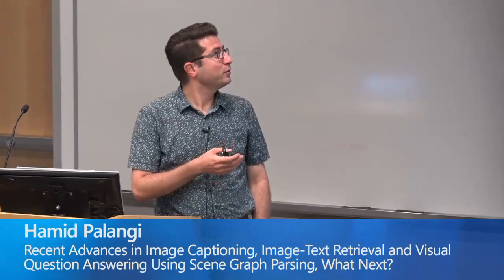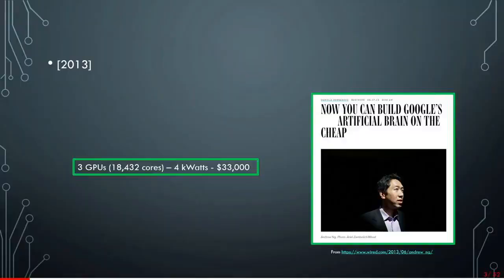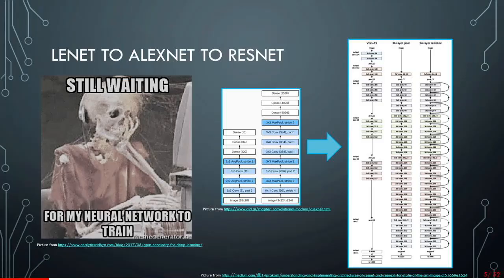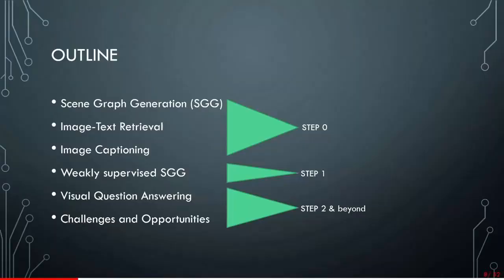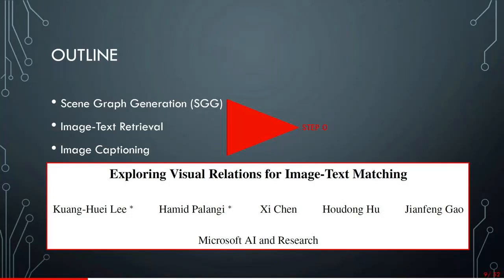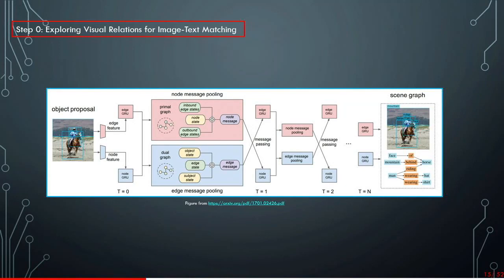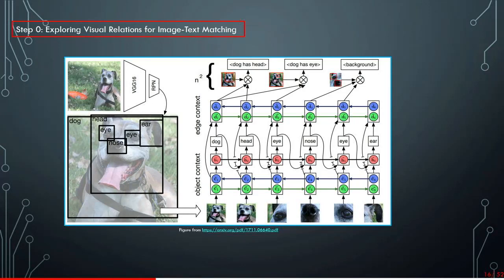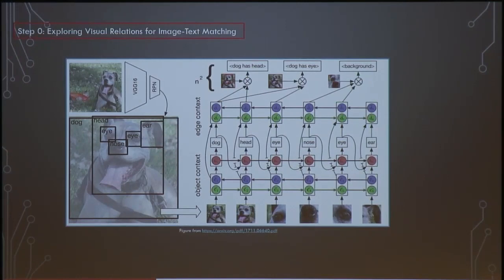Recent Advances in Image Captioning, Image-Text Retrieval and…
𝗧𝗶𝘁𝗹𝗲: Recent Advances in Image Captioning, Image-Text Retrieval and Visual Question Answering using Scene Graph Parsing, What Next?

Creating appropriate representation of data is the key for many recent breakthroughs in both language and vision. In natural language, from the structured representations like parse trees to BERT and Transformers pretrained on large scale data. In computer vision, with a slightly different trend, from scale-invariant feature transform (SIFT) to CNNs pretrained on large scale data back to more structured representation of images using scene graphs. Building appropriate models for parsing scene into graphs has unique challenges which has led to the task of Scene Graph Generation (SGG) with various subtasks from object detection, to scene graph classification and detection. An orthogonal challenge to SGG task is the effectiveness of generated scene graphs in downstream language and vision tasks that can benefit from these pretrained models. In this talk, we present our recent work to pretrain large scale SGGs, and two new models to exploit them which has resulted in significant improvement for downstream tasks of image captioning and image-text retrieval. We further present the challenges and opportunities ahead for SGGs and new downstream tasks like visual question answering.